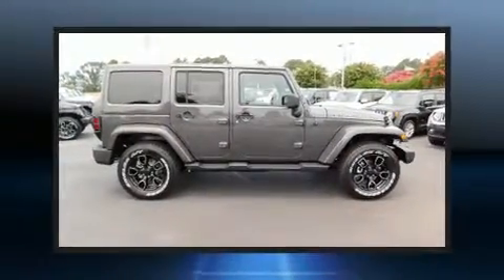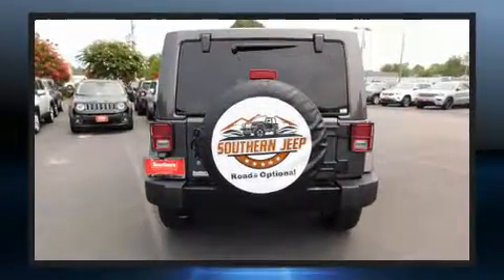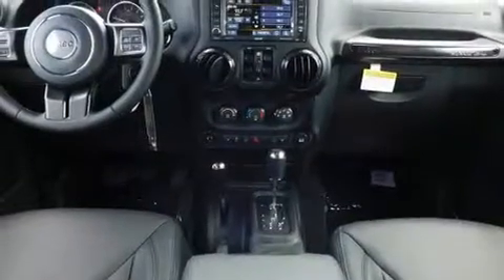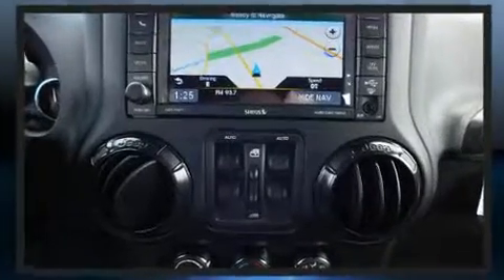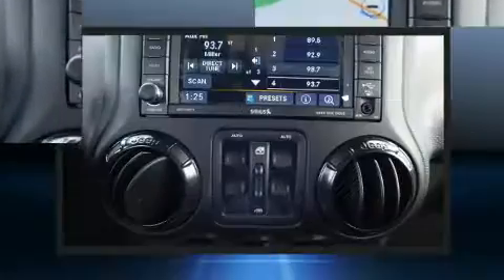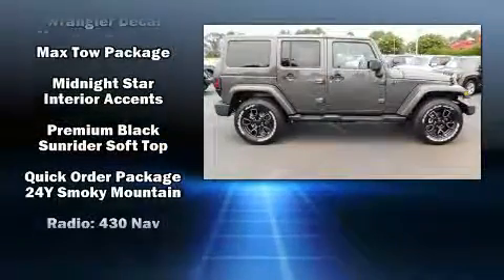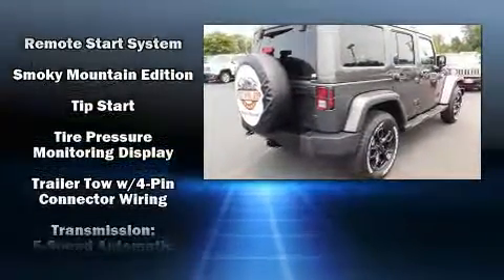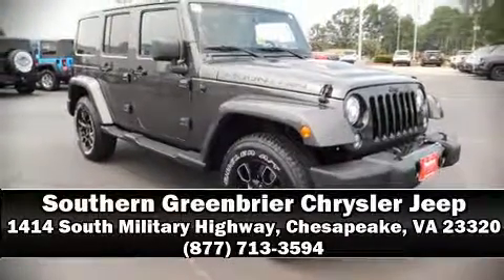2017 Jeep Wrangler Unlimited Sahara 4x4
Sensibility and practicality define the 2017 Jeep Wrangler Unlimited. It features four-wheel drive capabilities, a durable automatic transmission, and a refined 6 cylinder engine. It's equipped with tons of terrific amenities, but it won't break your budget. Like leather upholstery, a tachometer, heated seats, air conditioning, skid plates, cruise control, a trailer hitch, and voice activated navigation. Jeep also prioritized safety and security with features such as: dual front impact airbags with occupant sensing airbag, integrated roll-over protection, traction control, brake assist, a panic alarm, and 4 wheel disc brakes with ABS. Electronic stability control stands out as a technologically savvy innovation, keeping you better connected to the road. Our aim is to provide our customers with the best prices and service at all times. Stop by our dealership or give us a call for more information.